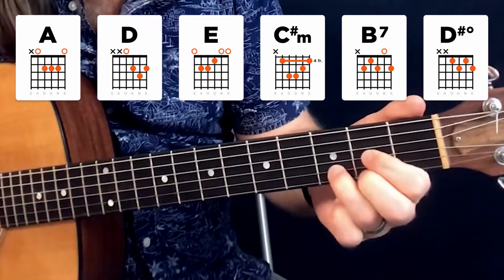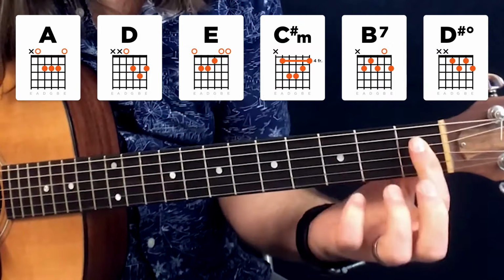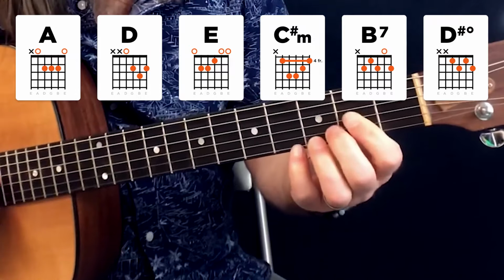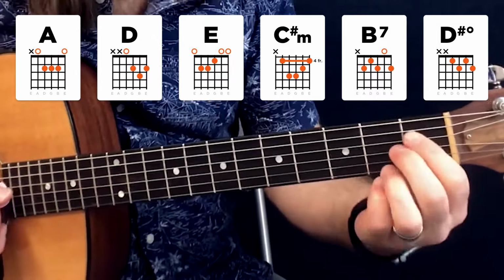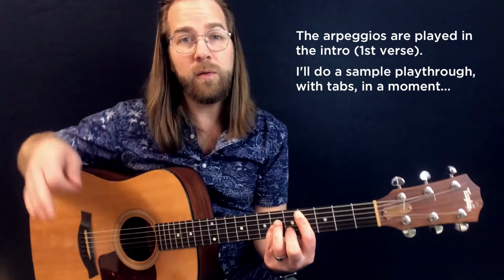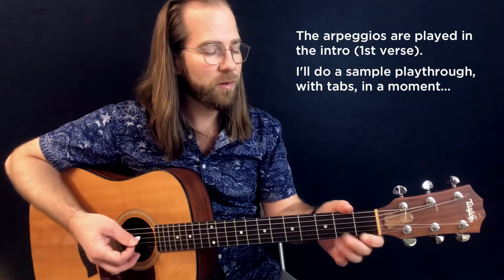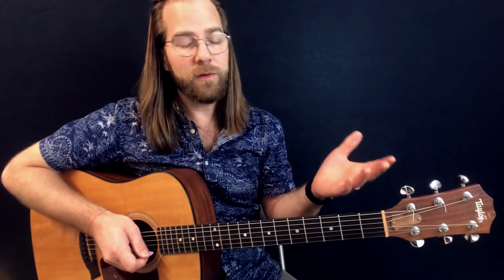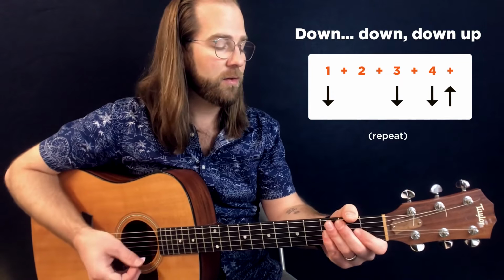🎸 How to play "Angel Flying Too Close to the Ground" • Willie Nelson guitar lesson w/ chords n tabs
In this video I'll show you a guitar tutorial for "Angel Flying Too Close to the Ground" by Willie Nelson. I'll teach you the chords, strumming pattern, and various other bits and pieces you'll need to play the song. Check it out and let me know if you have questions!

0:00 Greeting & lesson overview
1:18 Song structure
2:28 Chords needed
5:57 Intro arpeggio tab
7:32 Strumming pattern
9:17 Walk-up and walk-down tabs
11:13 Playthrough